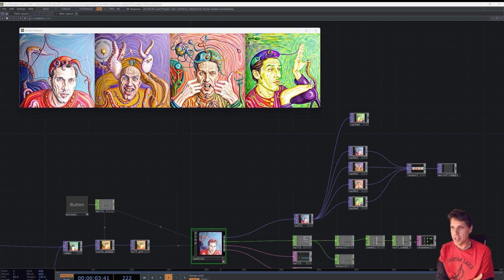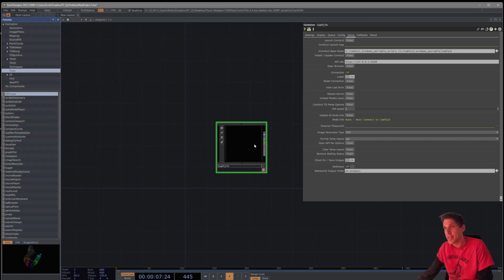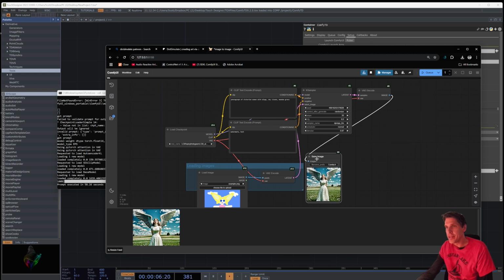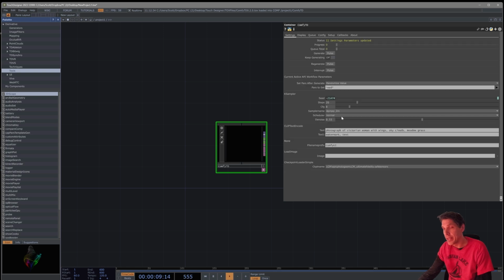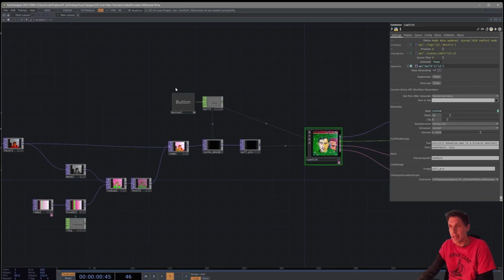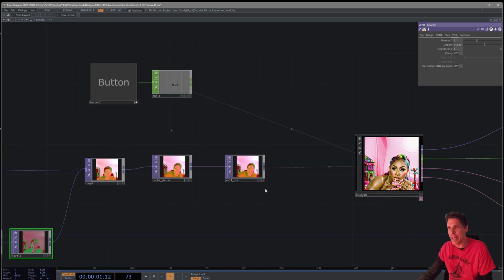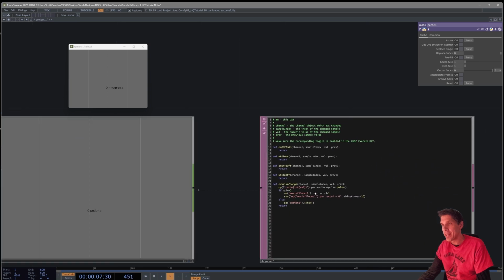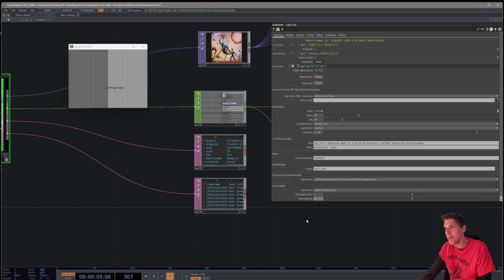TouchDesigner & ComfyUI: Magic AI Photobooth - TouchDesigner Tutorial 190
ComfyUI is a free, node-based interface for Stable Diffusion that empowers users to create sophisticated custom image-generation workflows.

In this video, Scott Mann showcases how to integrate a ComfyUI workflow into TouchDesigner, enabling access to ComfyUI's advanced AI features directly within a TouchDesigner network.

He then demonstrates how to build a basic ComfyUI/TouchDesigner installation: an AI-powered photobooth that captures four photos from a webcam, processes them using Stable Diffusion, and saves the enhanced images to your computer.

You can find more of Scott's work or on his Instagram